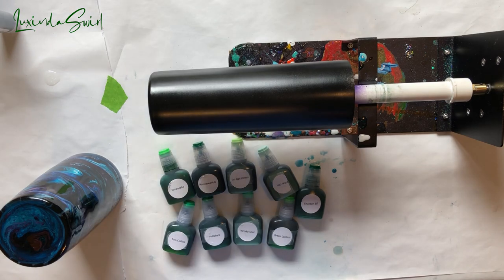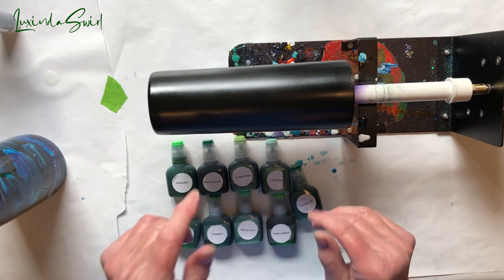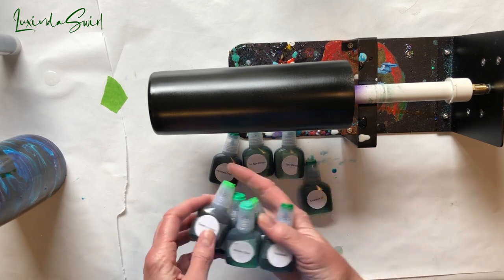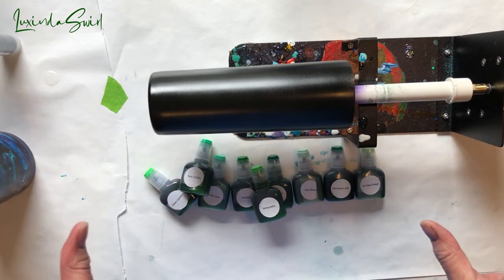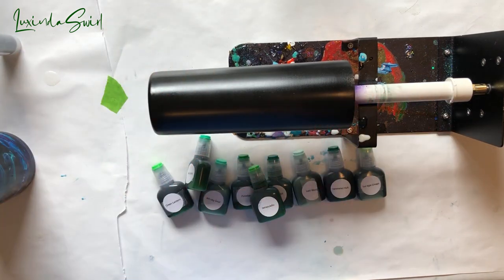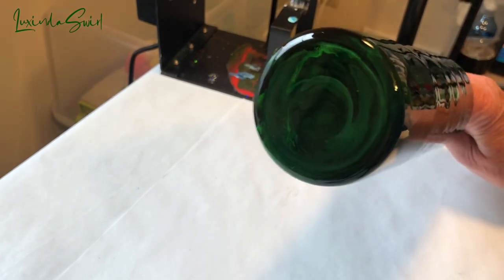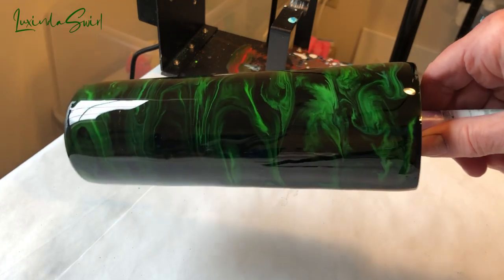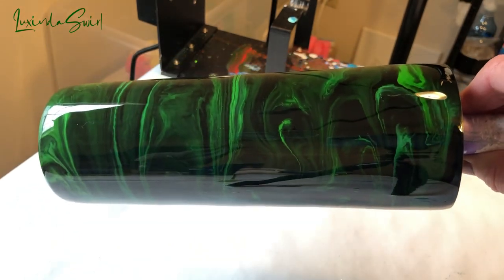Greens in a Black Ghost Swirl Alcohol Ink Cup: Customer Order with No Glitter -- Cup 2 of 3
UPDATE 4/18/21: all 3 cups were delivered, and the reactions of the recipients are on video for anyone to watch if you’re interested (hint - the recipients liked them!). Video here, unboxing starts at time 8:40

I've been working through some commission cups recently, and this one is for a fellow whose favorite colors are green and black. And no sparkly stuff. So I went back to a previous video (see it ) that I first called a Ghost Swirl Surprise, although many folks know it as a Galaxy Swirl, and this time I drenched a black-based cup in all the greens from Woode's Goodies. And WOW! The alcohol gods were not laughing at me this time!

Black Castin' Craft opaque pigment
Tumbler turner
Heat gun